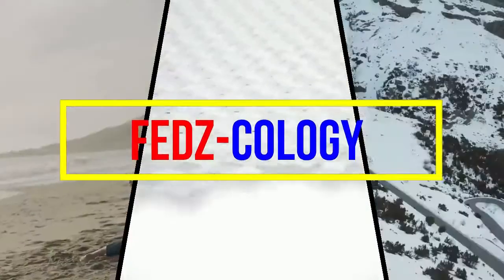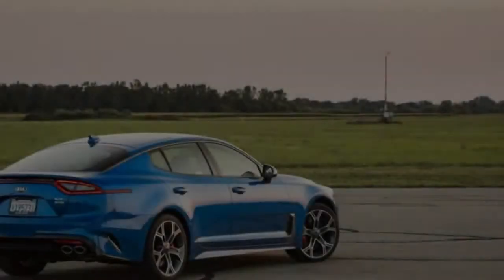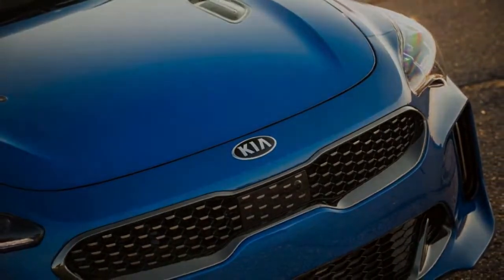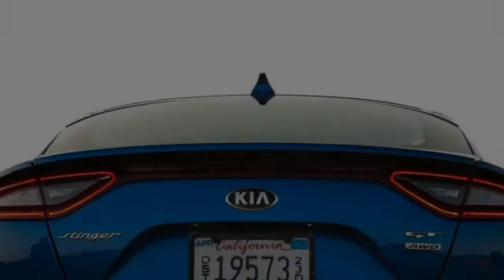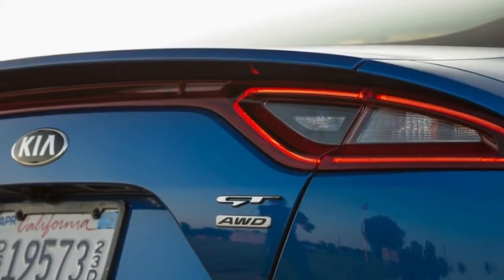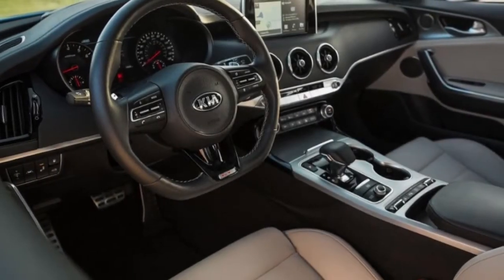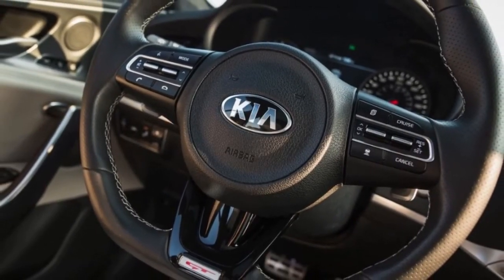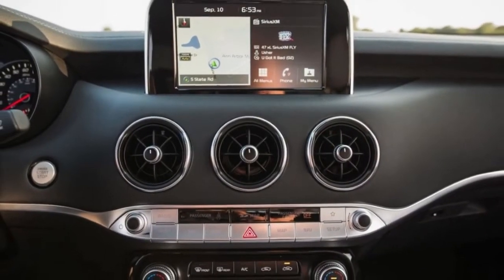2018 Kia Stinger GT Price– Redline Review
This Channel is about Review Gadget, Smartphone, News related to Technology and Much More.

We hope you enjoy the video and be fans of fedzcology.

2018 Kia Stinger GT – Redline: Review

Following a few laps on the Nürburgring several months ago, this was our first drive of a Kia Stinger GT AWD 2018 on local roads. All GTs are powered by the same twin-turbocharged 3.3-liter V-6 offered in the big Genesis G90 luxocruiser and the Genesis G80 Sport. The boosted mill develops a healthy 365 horsepower and 376 lb-ft of torque and is lashed to a Kia-built eight-speed automatic.

Base Stingers are powered by a turbocharged 2.0-liter inline-four that makes 255 horses and 260 lb-ft and is also mated to the eight-speed auto.
Both powertrains feed torque to the rear wheels but can be optionally mated to an all-wheel-drive system that’s rear-biased and can send up to 50 percent of the available torque to the front wheels or 80 percent rearward.